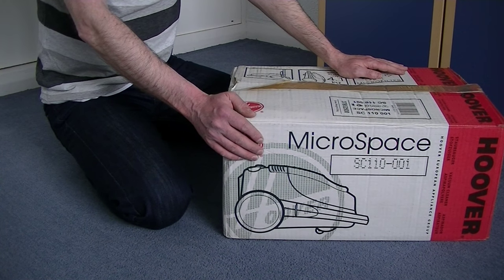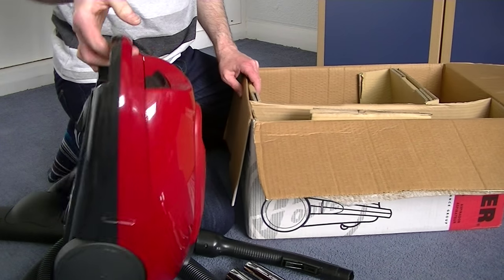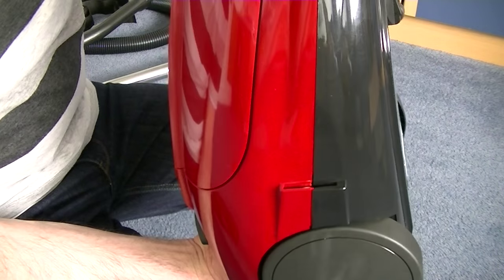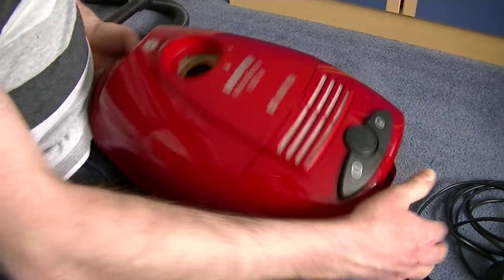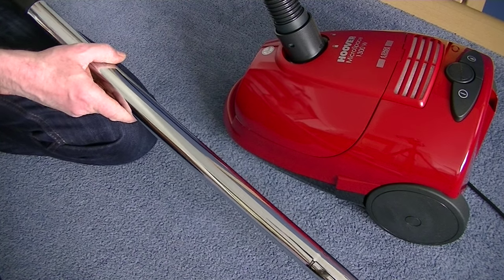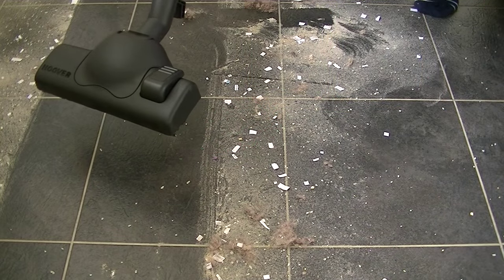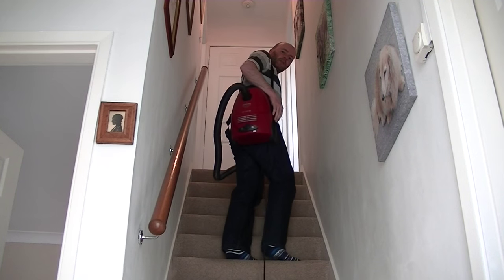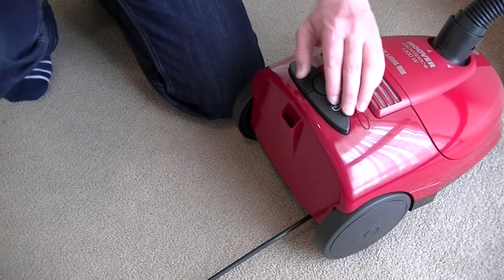Hoover Microspace SC110 Bagged Cylinder Vacuum Cleaner Full Review & Demonstration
Thirty five minutes dedicated to one vacuum cleaner! I must be mad and you'll be a huge vacuum fan if you sit through the whole thing.

I unbox and fully demonstrate this compact bagged vacuum cleaner by Hoover in this very comprehensive review.